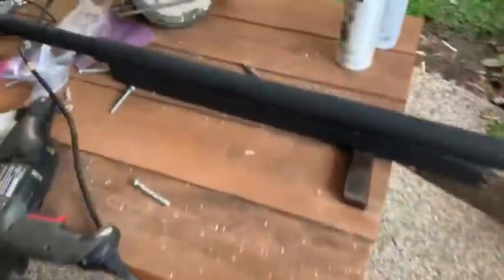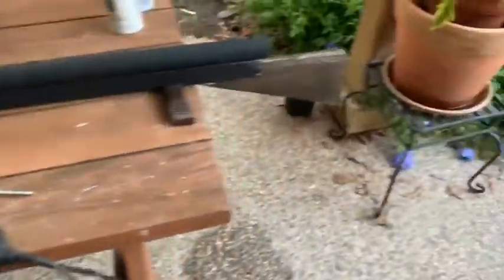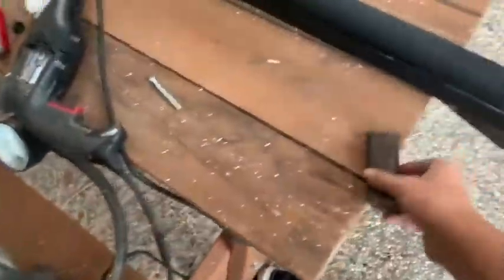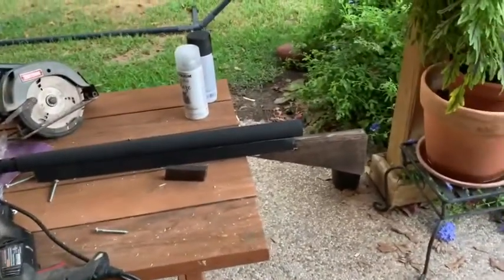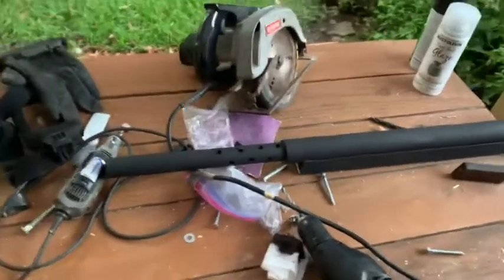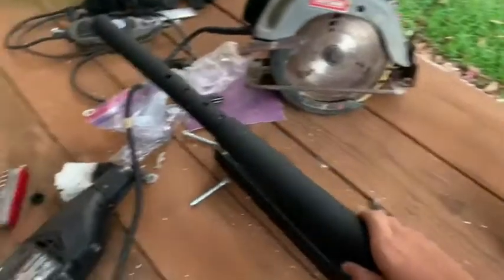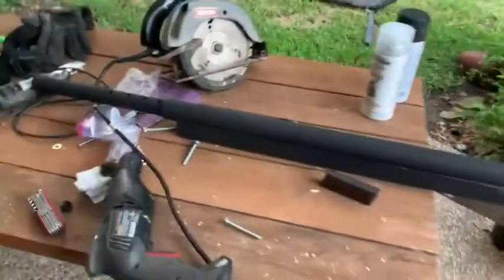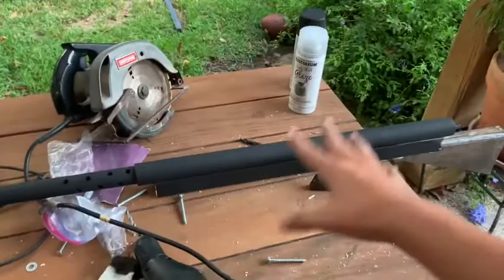Day one of making A WW1 French Chauchat Machine gun